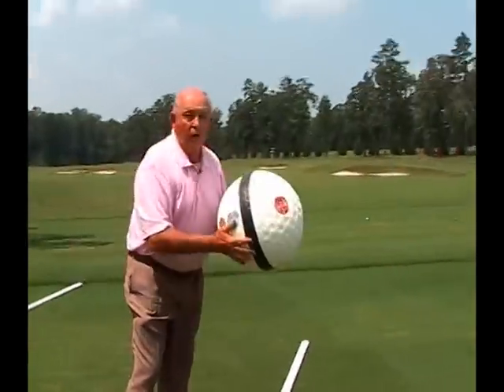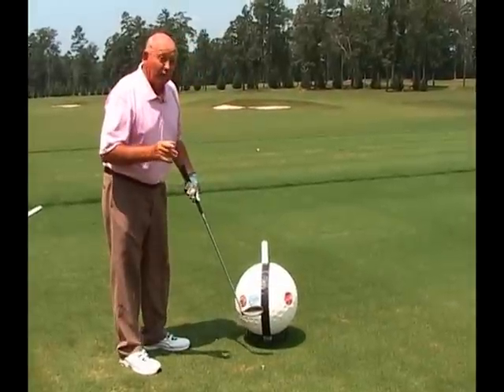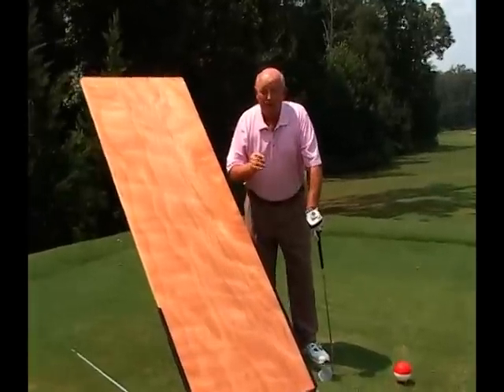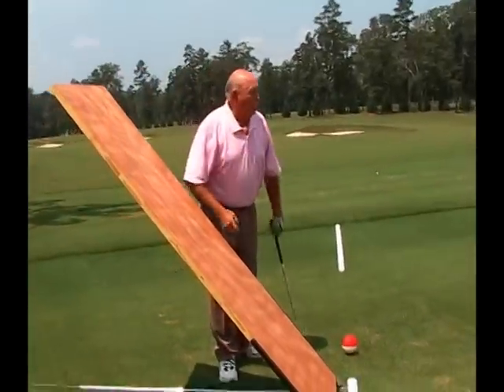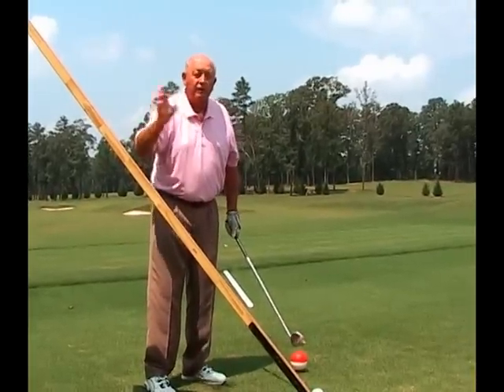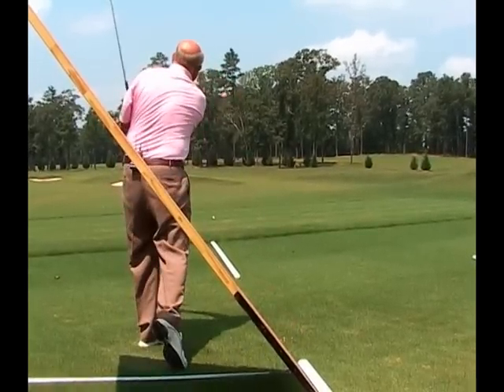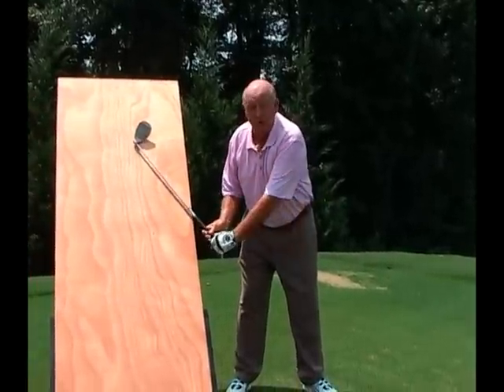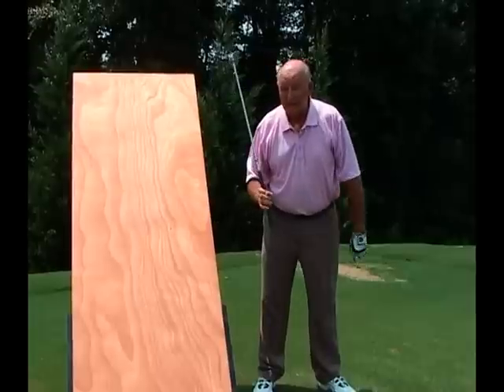Golf lessons that can change your life - by Charlie Sorrell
PGA Master Professional Charlie Sorrell demonstrates the golf swing in a unique and entertaining manner.